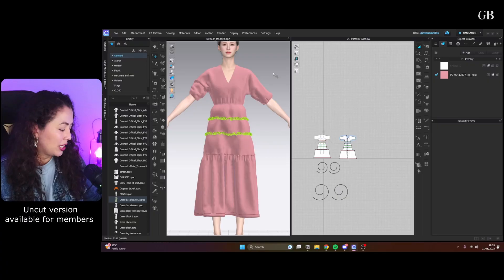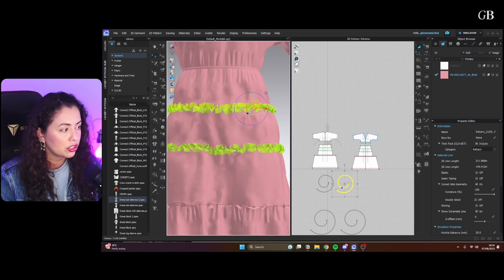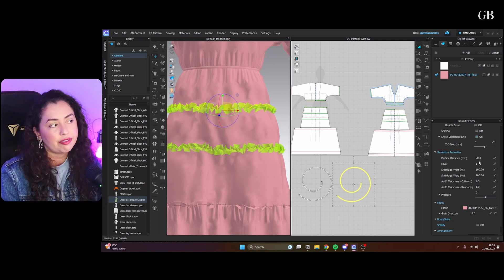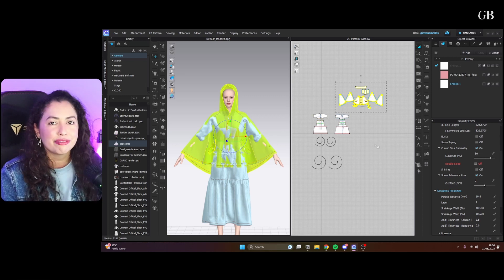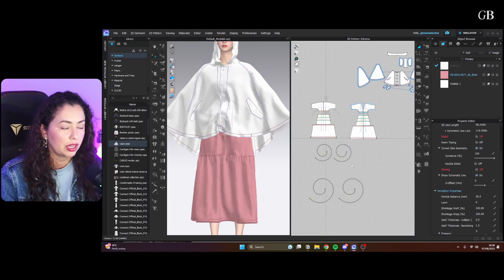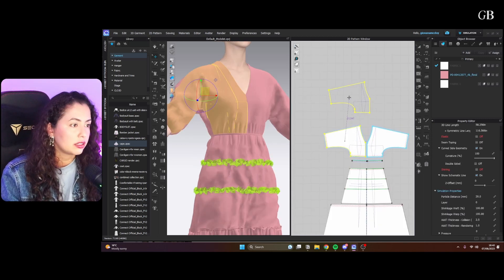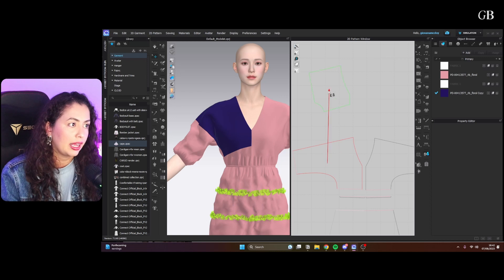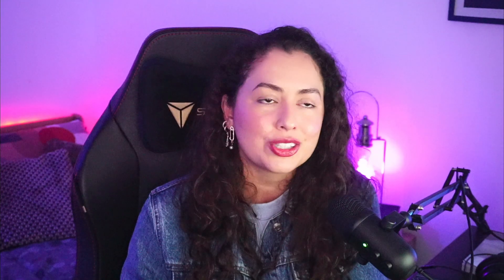How to use layers and set sub-layers in Clo3D - Clo3D beginner tutorial